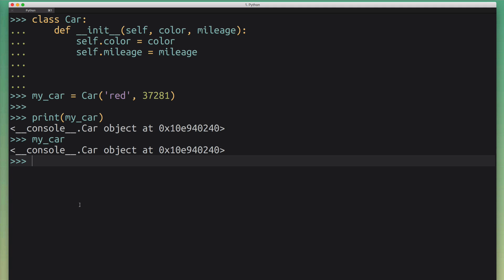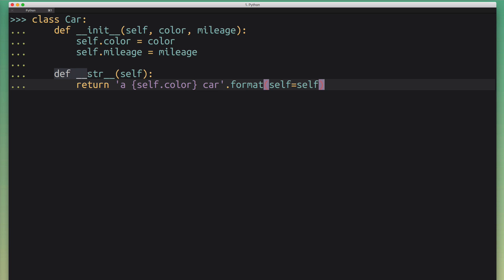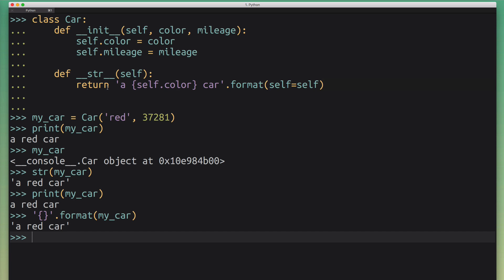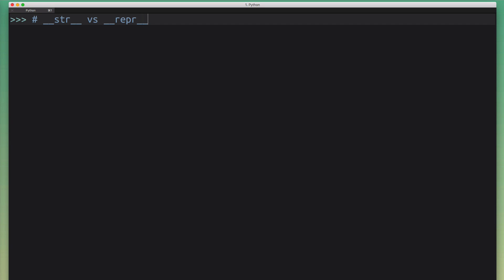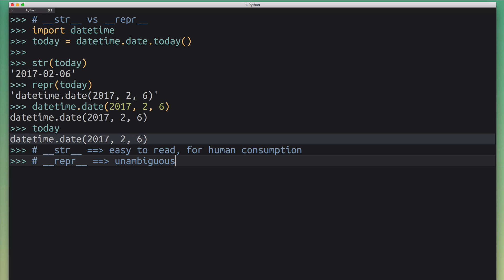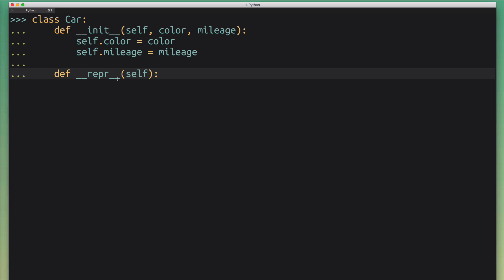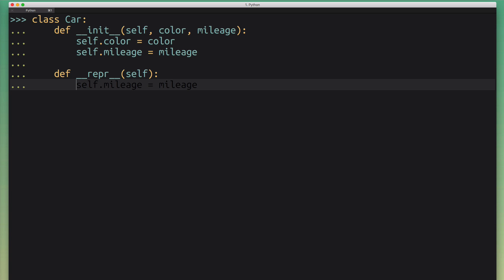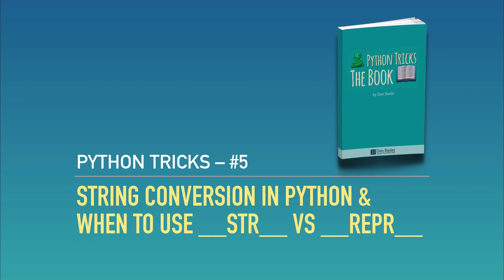String Conversion in Python: When to Use __repr__ vs __str__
► String conversion in Python classes and other advanced OOP techniques

When you define a custom class in Python and then try to print one of its instances to the console (or inspect it in an interpreter session) you get a relatively unsatisfying result. The default "to string" conversion behavior is basic and lacking in detail.

By default all you get is a string containing the class name and the `id` of the object instance (which is the object's memory address in CPython). That's better than *nothing*, but it's also not very useful.

The solution here is adding the `__str__` and `__repr__` "dunder" methods (some call them "magic methods") to your class.

They are the Pythonic way to control how objects are converted to strings in different situations.

In this tutorial video I'll do a deep dive on how Python's to-string conversion works and how you can add it to your own custom classes.

I'll walk you through the __str__ and __repr__ methods, when to use each, and some tips on how to use them in real world scenarios.

Just remember:

* The result of `__str__` should be readable.

* The result of `__repr__` should be unambiguous.

* Always add a `__repr__` to your classes. The default implementation for `__str__` just calls `__repr__`, so you get the best of both worlds.

To learn how to use the full potential of Python check out "Python Tricks: The Book" at the